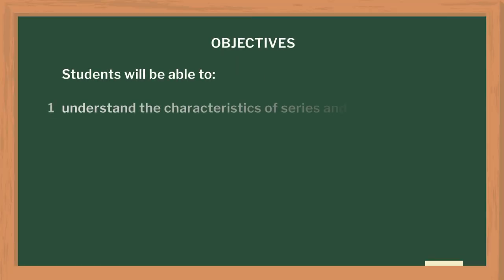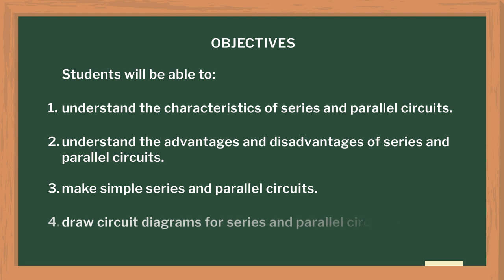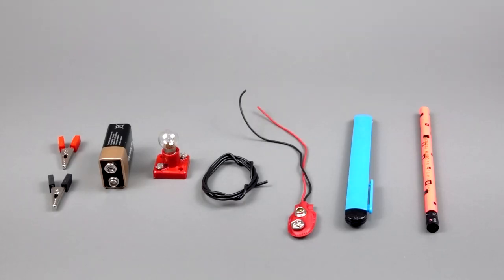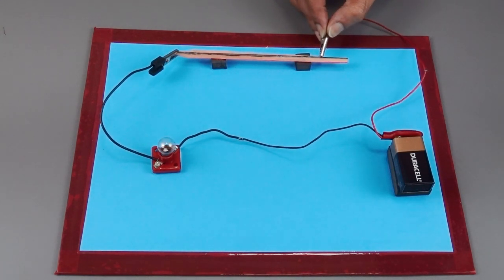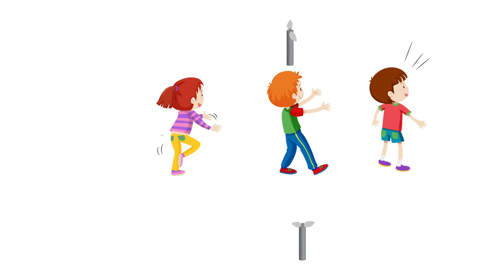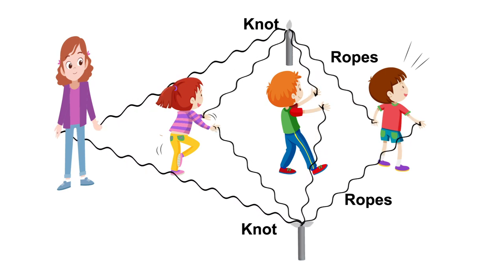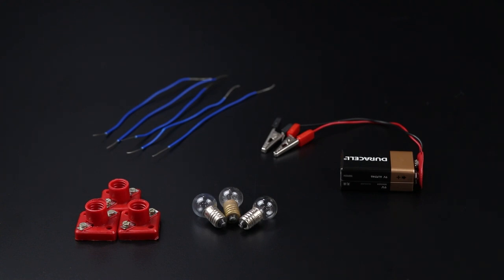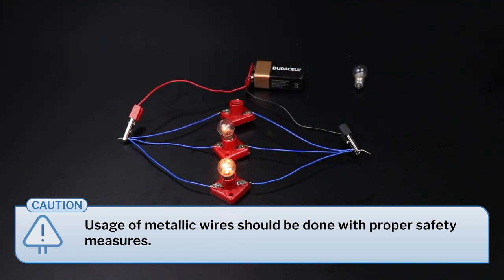Electrical Circuits - Series and Parallel | English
In this video, teachers will get an idea of how to teach the topic of electrical circuits and series and parallel connections through activities. Students will learn to identify series and parallel circuits. They will differentiate between a series and a parallel circuit and draw a simple circuit diagram for a series and a parallel circuit.

This video is produced under IISER Pune – Tata Technologies “STEP for STEM” Project.

Team: Prof. Harinath Chakrapani, Dr Sourabh Dube, Dr Aparna Deshpande, Shubhangi Wankhede, Ashok Rupner, Dr Neeraja Dashaputre, Dr Chaitanya Mungi, Ankish Tirpude, Shraddha Bhurkunde, Dinesh Turkar, Pradnya Pujari, Sakhee Bhure, Dr Apurva Barve, Dr Asim Auti, Shanti Pise, Rohit Piwal and Science media centre team of IISER Pune.